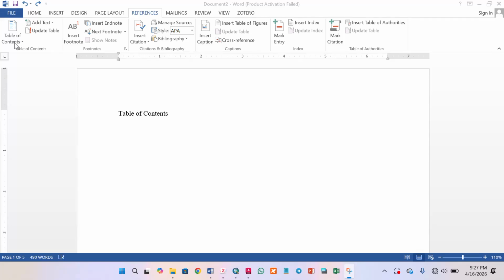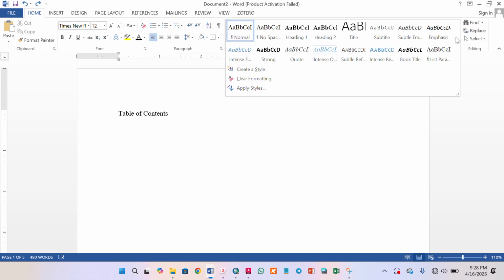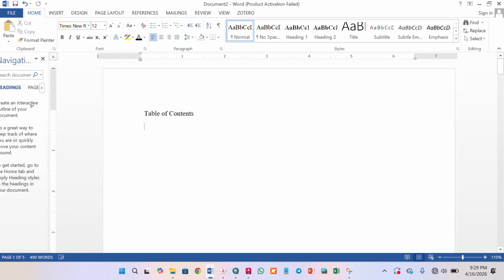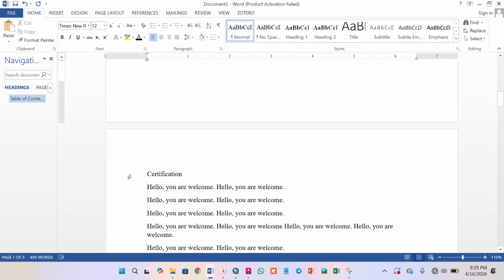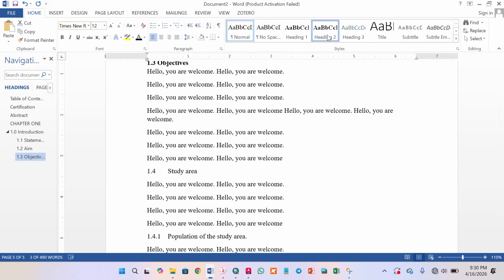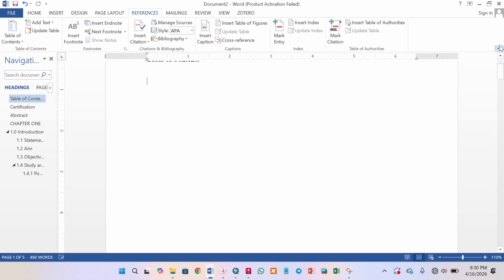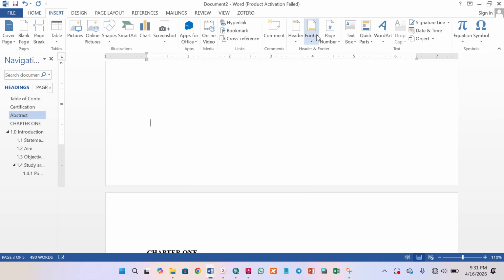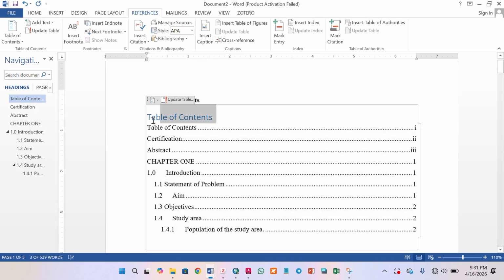HOW TO CREATE TABLE OF CONTENT IN MICROSOFT WORD